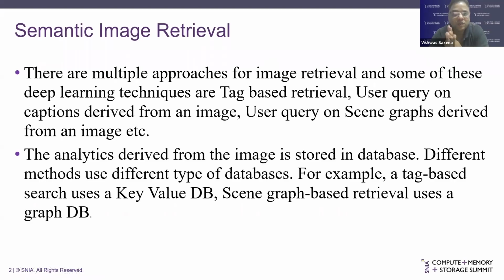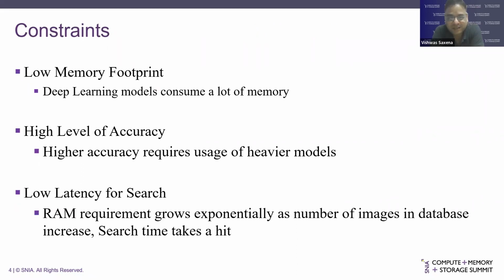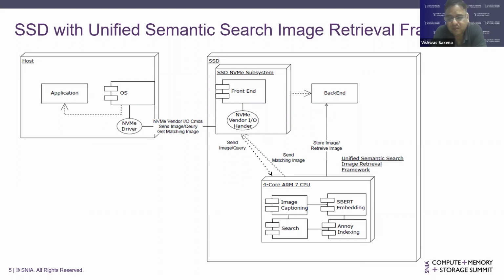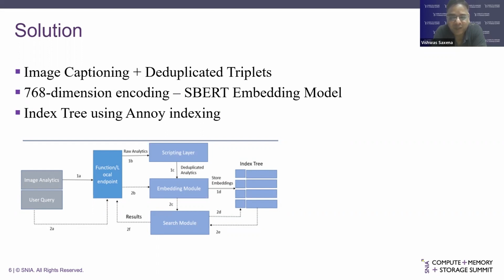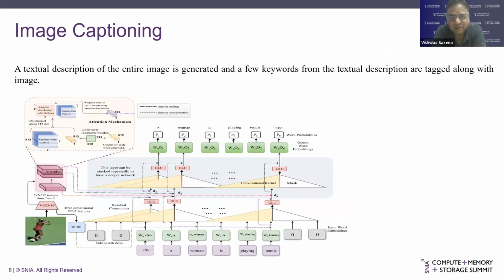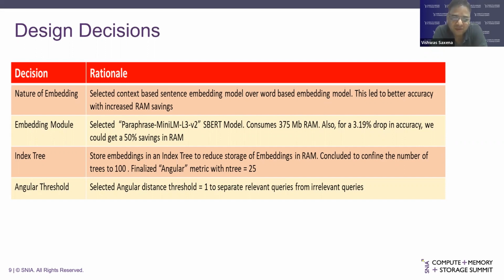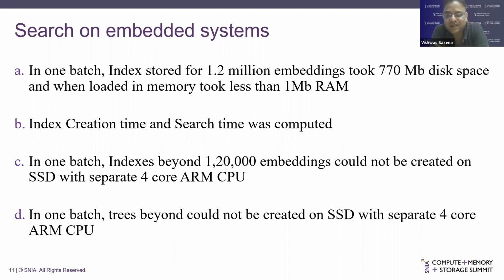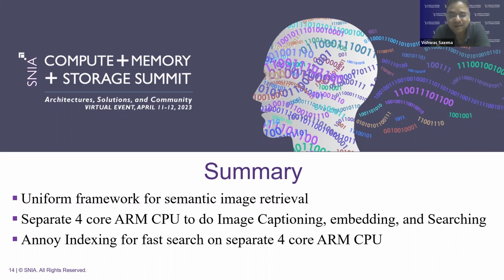SNIA CMSS23 - Computational SSD for Semantic Image Retrieval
Abstract Multiple deep learning approaches collect analytics for semantic image retrieval in different formats. Some approaches may just collect the analytics in form of tag, some might collect the analytics in form of caption and recently a few sophisticated scene graph generation algorithms are collecting the analytics in form of triplets (Subject- Verb- Object). The lack of uniformity in the analytics format leads to usage of multiple types of schemas and databases to retrieve the images using unstructured user queries. For example, a tag-based search uses a Key Value DB, Scene graph-based retrieval uses a graph DB.

Having dependency on a database increases the computational requirements for searching images on low compute storage devices like SSDs. Further Since every database uses its own query language, the performance of the image retrieval framework is highly dependent on how efficient these queries are written.

Learn how to design an embedded machine learning standard framework inside SSD using an advanced transformer model to convert analytics from various deep learning approaches to uniform embedding format suitable for fast and accurate image retrieval. Any form of analytics (tag, sentence, paragraph, triplets) will be converted into a N-dimensional vector. For faster lookup on SSD, the framework stores the extracted N-dimensional vectors as an index tree and processes the user queries also as a N-dimensional vector by feeding the user input to SBERT transformer model.

Learn framework more as in how to design an interface to capture the intent behind a user query using clustering techniques. For ex. “woman riding a bike” and “Girl driving a scooter” have the same intent, the intent based interface increases image search accuracy with low number of false positives.

Presented by Vishwas Saxena, Western Digital